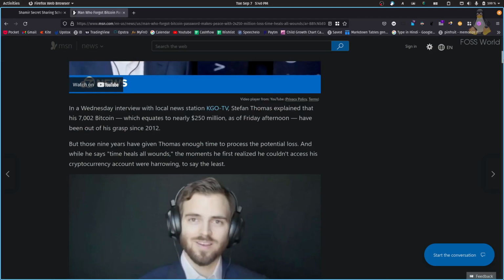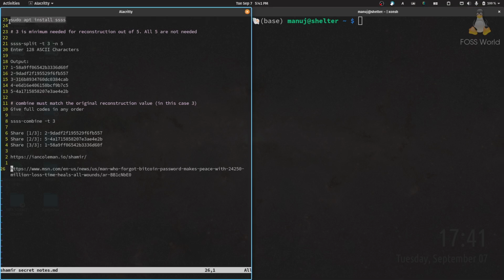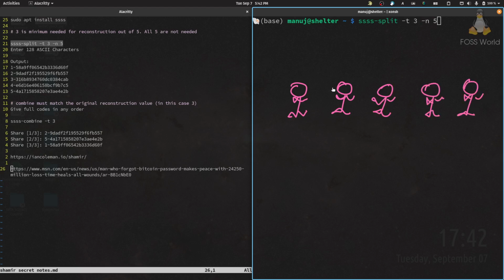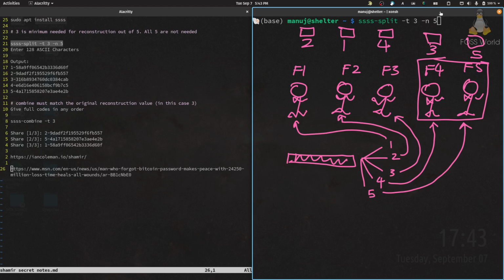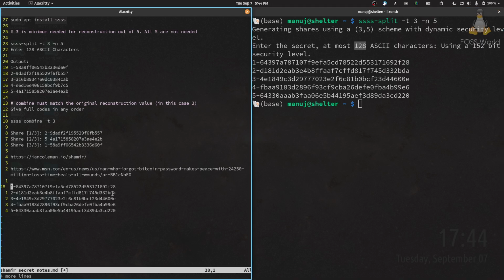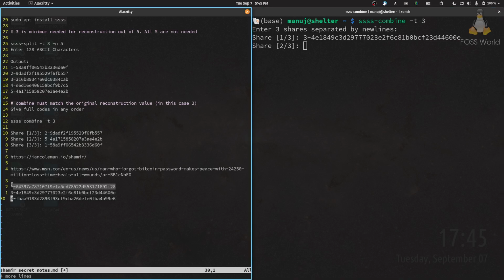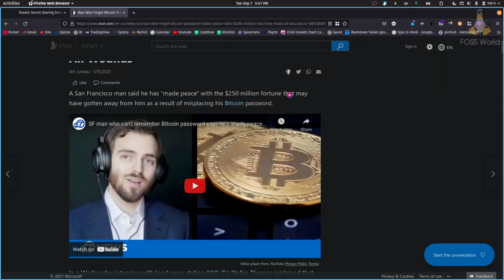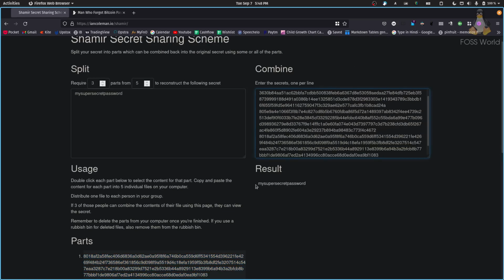Never forget your wallet password - by giving it to your frenemies!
In this tutorial, you will learn how to use Shamir's Secret to save your password with your frenemies. In the eventuality of you forgetting your password, you can use them to reconstruct it.

Installation:
sudo apt install ssss

Splitting:
ssss-split -t 3 -n 5

Reconstructing:
ssss-combine -t 3